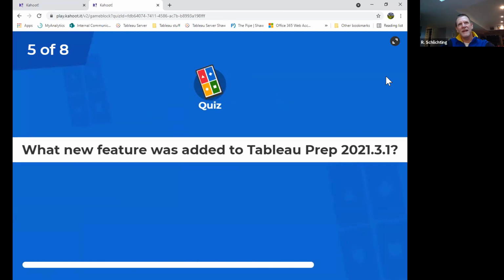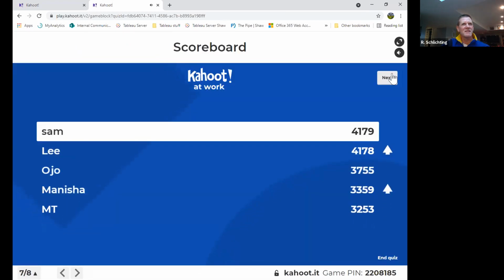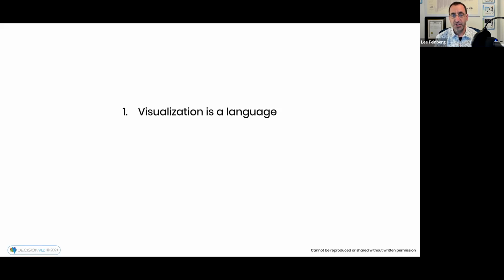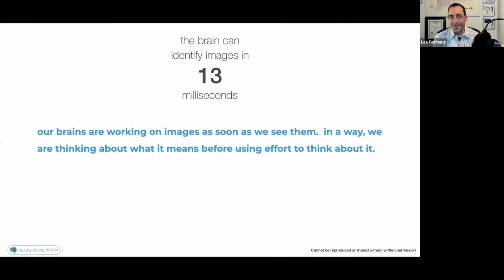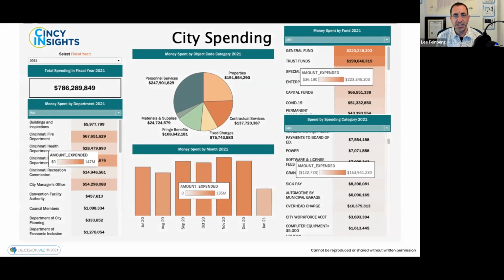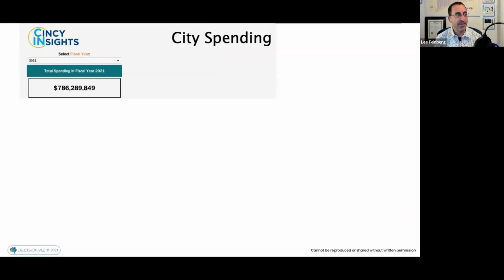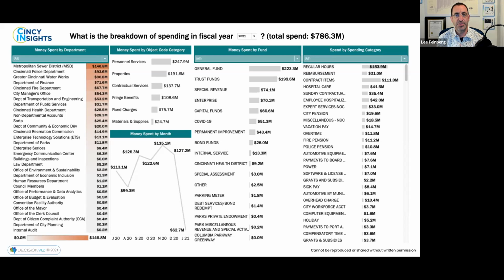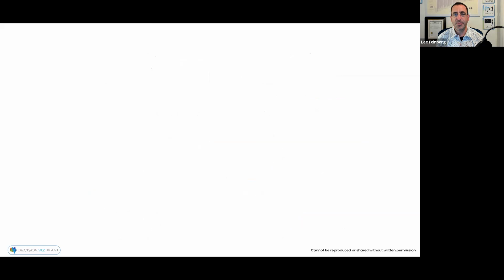Toronto Tableau User Group - September 24, 2021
Agenda:
Persuade Quietly - Lee Feinberg
I.  Visualization is a language you have to learn
II. Your brain has automatic functions to decode visual data patterns.
III. There are five foundation visualization traits that make up most dashboard work.